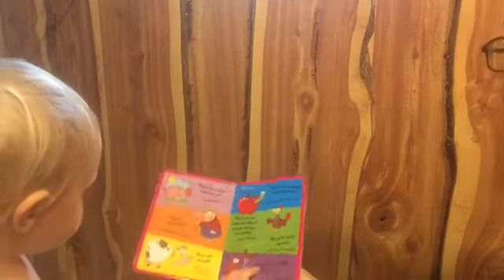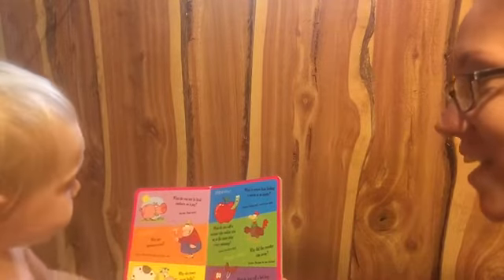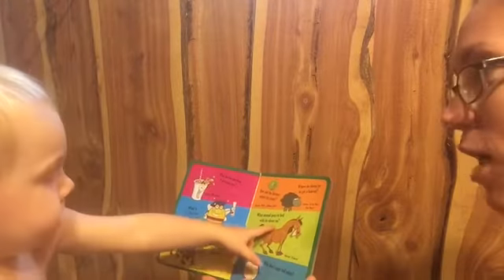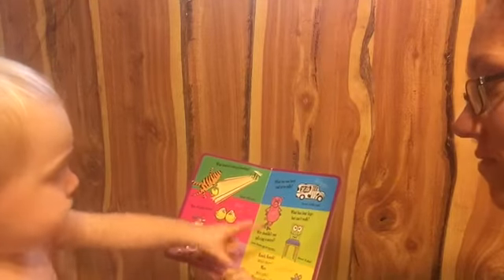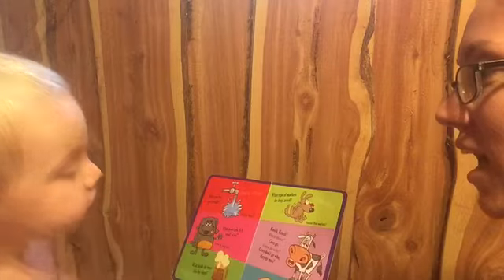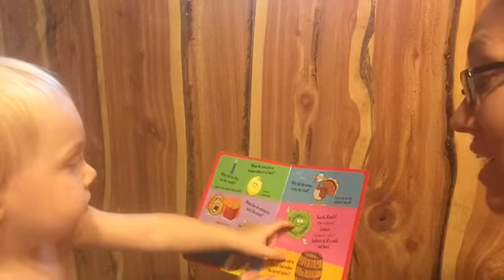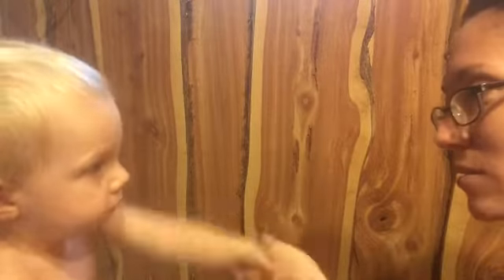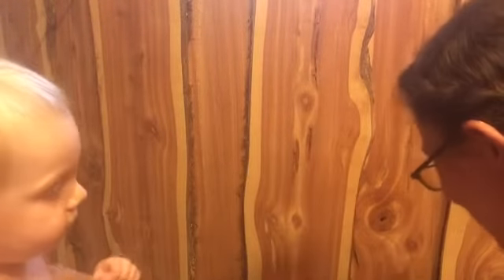1 Year Old Identifying Pictures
Baby learning to point at and identify pictures.